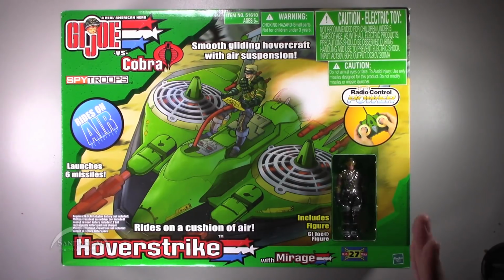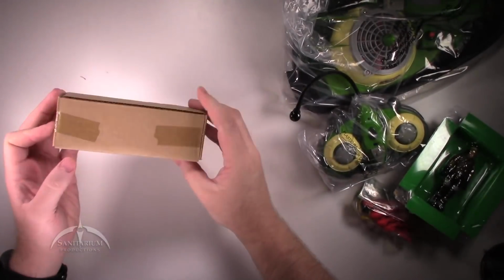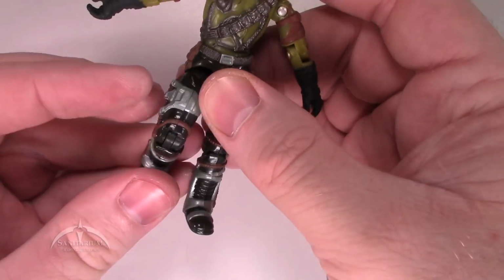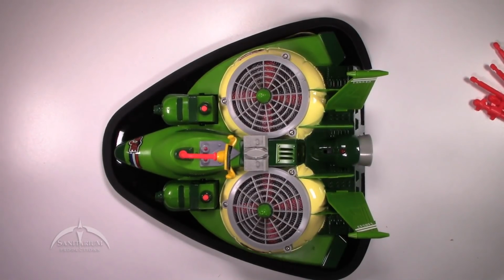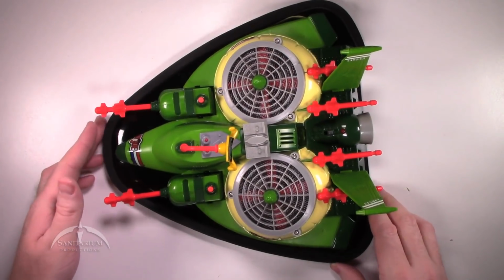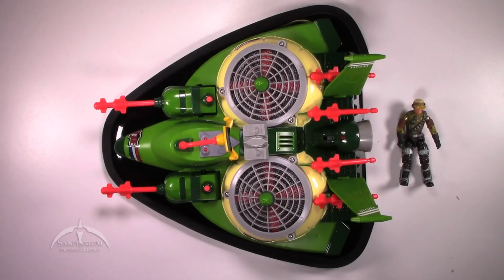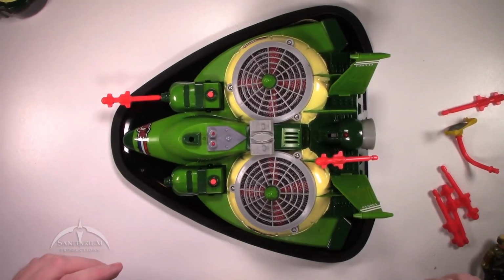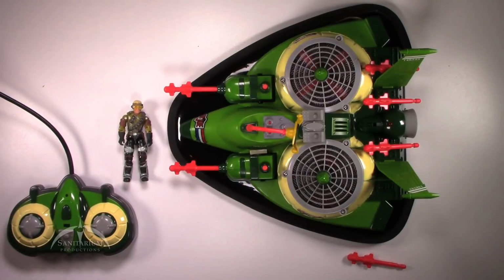GI Joe Spytroops Hoverstrike w/Mirage Unboxing and Review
Review video of the G.I. Joe vs Cobra Spytroops Hoverstrike boxed set. In this segment, we tear into the vehicle and figure from the Spytroops line of G.I. Joe. You get to see the unboxing, a full review of the vehicle and figure, and all of the accessories! Yo Joe!!